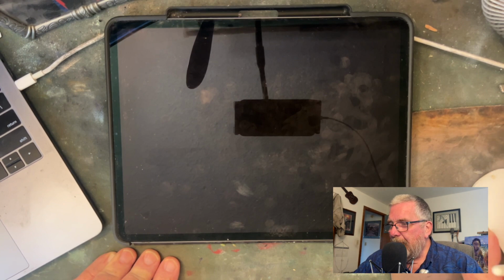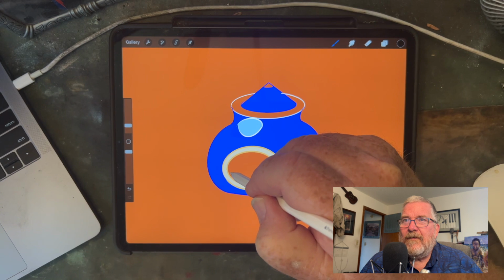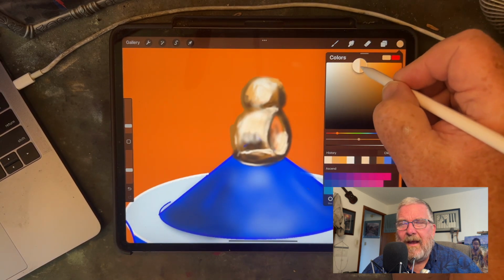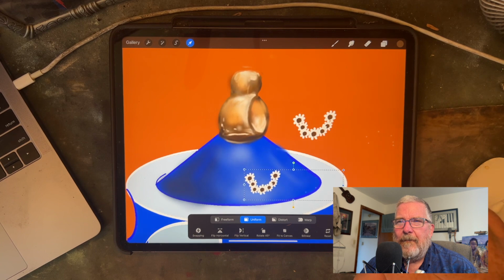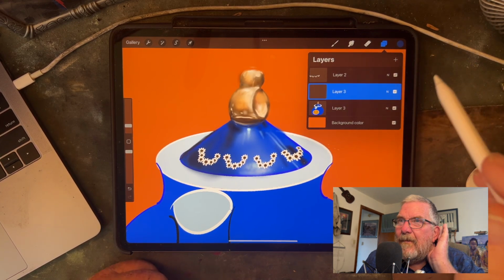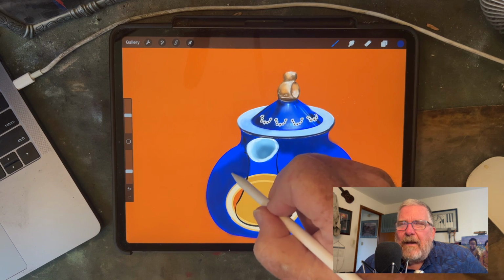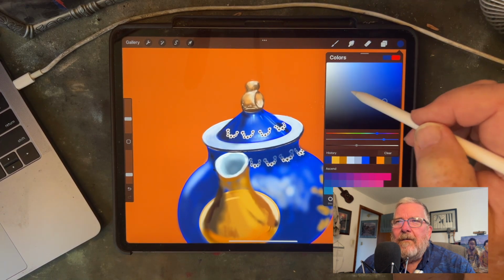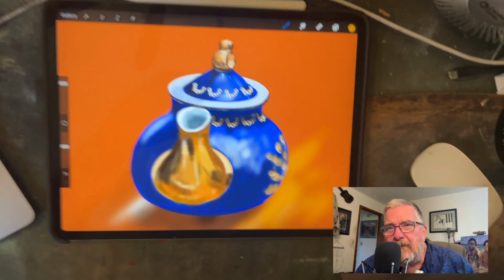How to Paint in Procreate - Painting A Teapot in Procreate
This is a real-time video showing my technique for illustrating a gold and royal blue teapot on Procreate.